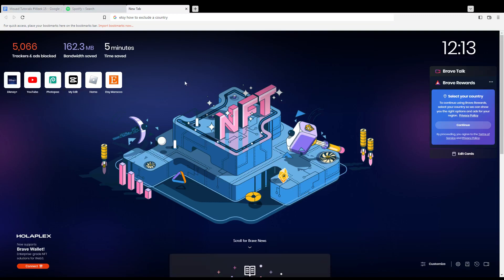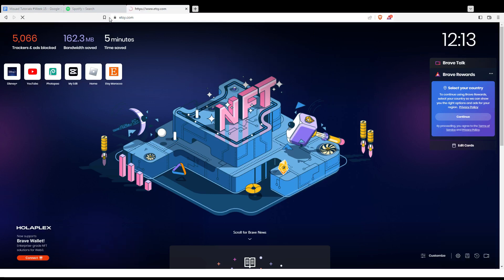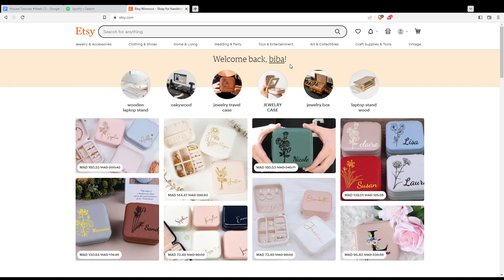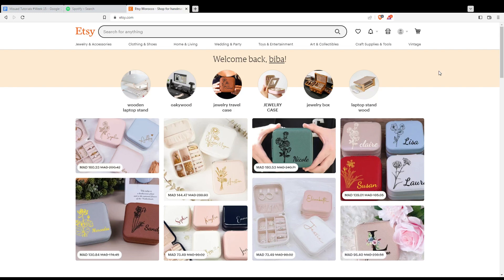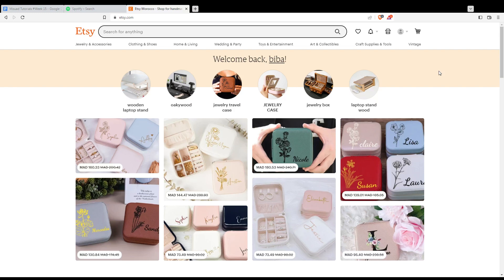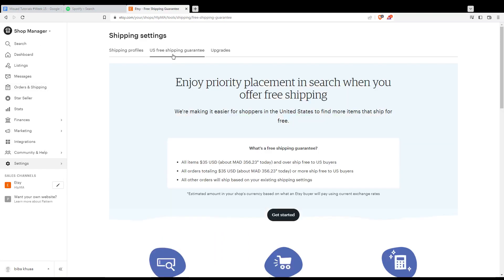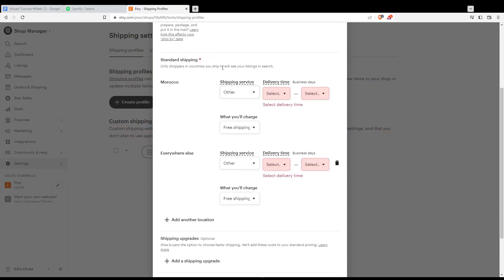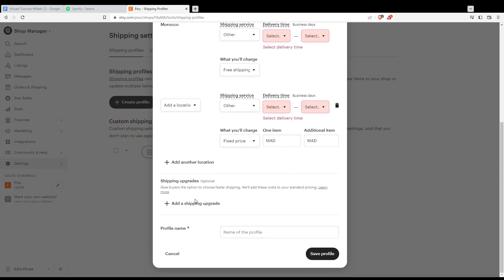How To Exclude A Country In Etsy Tutorial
Today I show how to exclude a country in etsy tutorial,exclude a country in etsy tutorial,exclude a country in etsy